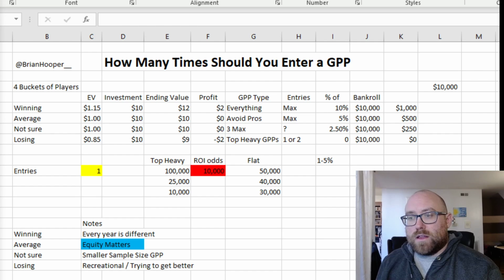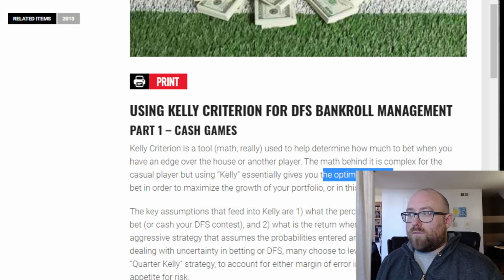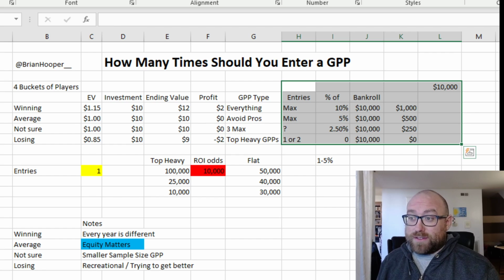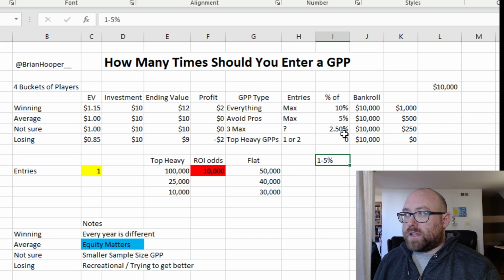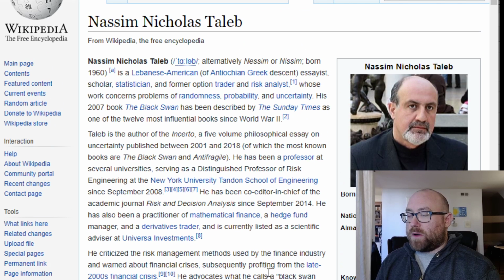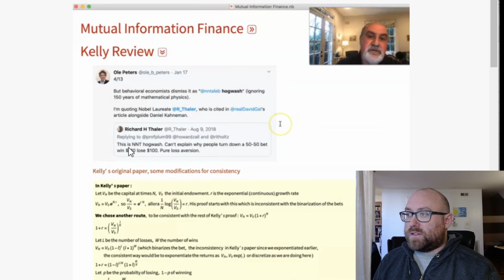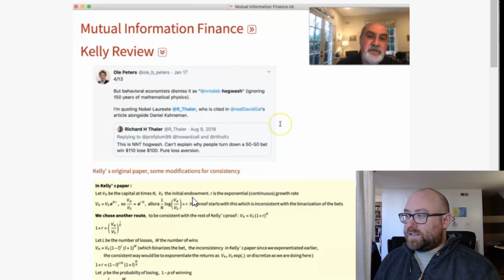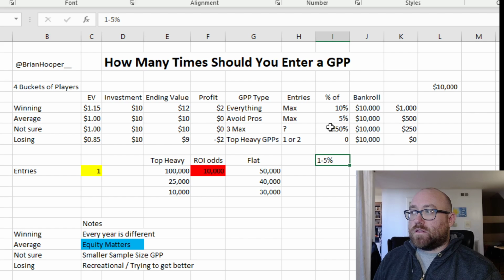Bankroll and the Kelly Criterion in DFS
I share my thoughts on using the Kelly Criterion in DFS and some generally bankroll strategy.